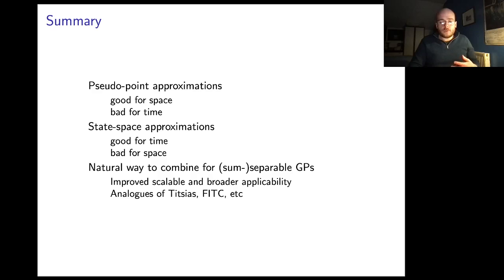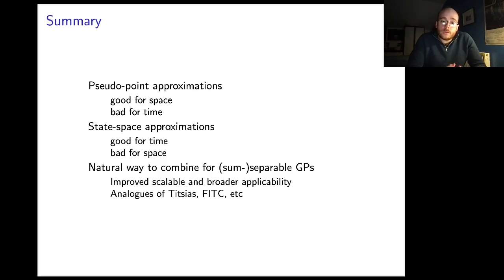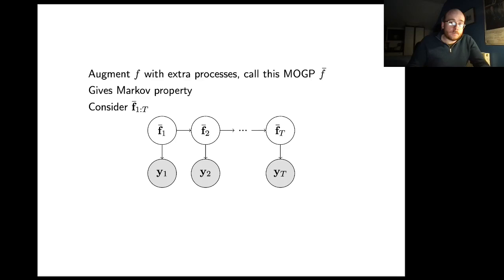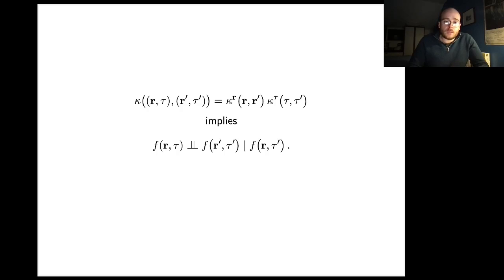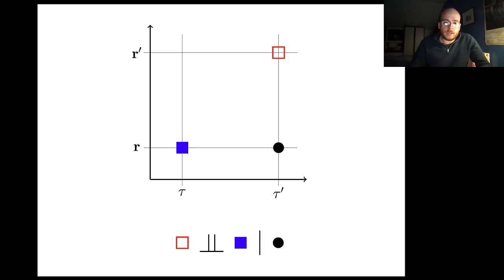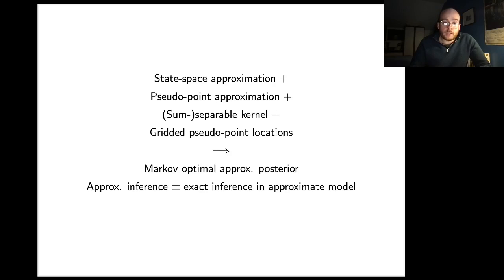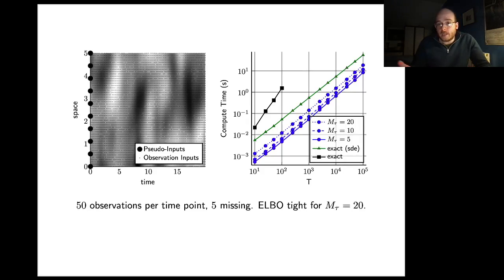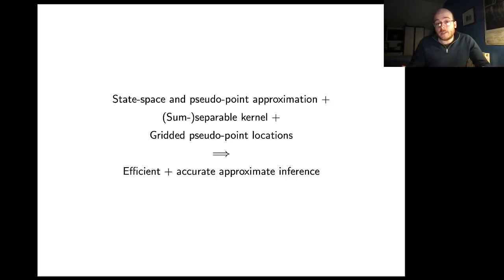Combining Pseudo-Point and State Space Approximations for Sum-Separable Gaussian Processes (Short)